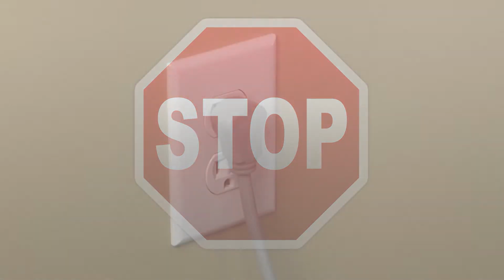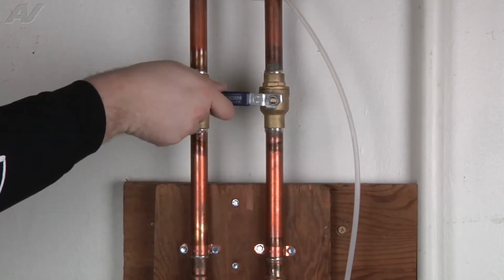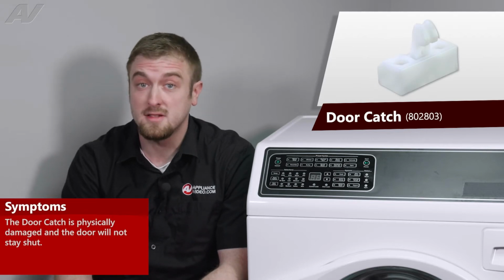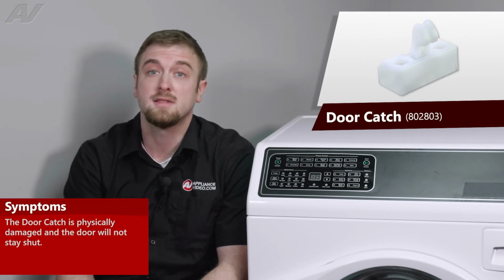Washer - Door Will Not Stay Shut - Door Catch Assembly Repair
This is a preview of a video that shows you how to Repair a *AFNE9BSP116TW13 Speed Queen Washer 802803 Door Catch Assembly*
*Symptoms may include:* Door Will Not Stay Shut

This *Speed Queen* repair could apply to multiple brands: such as Speed Queen & Alliance Laundry Systems

Admiral
Amana
Caloric
 Coldspot
 Crosley
D&M
Electrolux
Fedders
 Frigidaire
GE
General electric
Gibson
Glenwood
Hardwick
Hotpoint
JC Penney
Jenn-Air
Kelvinator
 Kenmore
 KitchenAid
LG
Litton
Magic Chef
Maytag
Modern Maid
Montgomery Ward
Norge
O’Keefe & Merritt
RCA
Roper
Samsung
Sears
Signature
Speed Queen
Sub-Zero
Tappan
Whirlpool